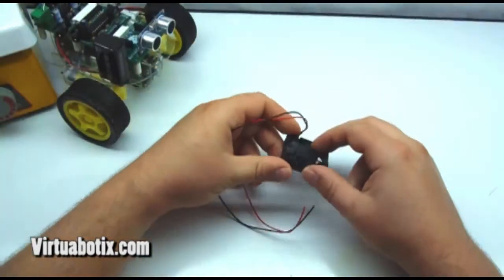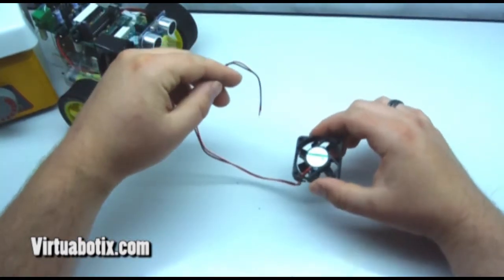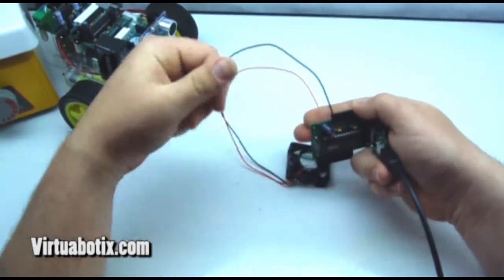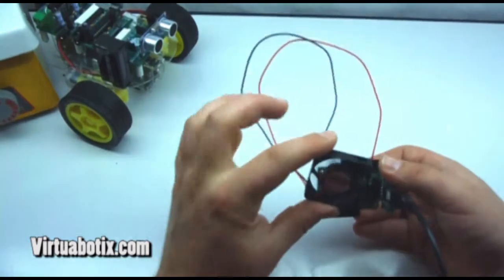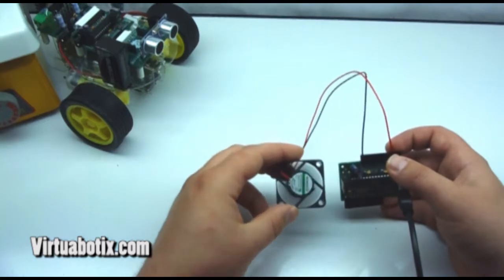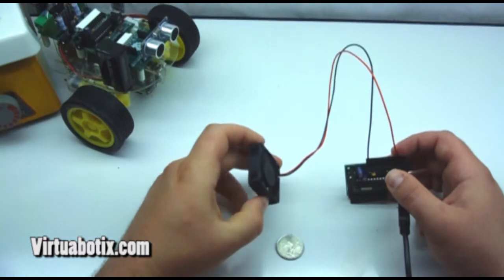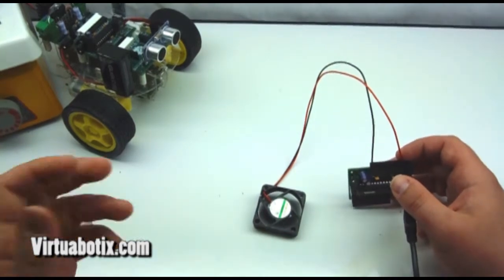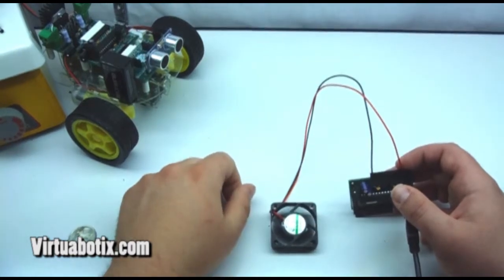Checkout our new 5 VDC 40 mm fan that is perfect for your next Arduino or other control project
This fan is perfect for controlling the air flow in your next project, and it is super small but can still move almost 10 cfm of air at only 5VDC. Check it and plenty of other videos, guides, and gear